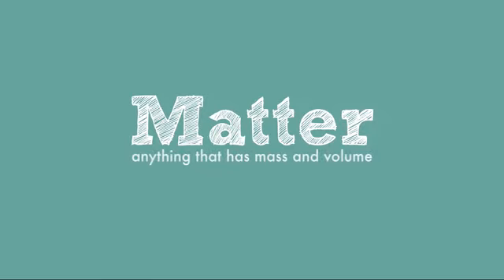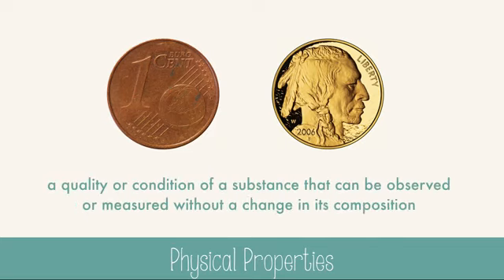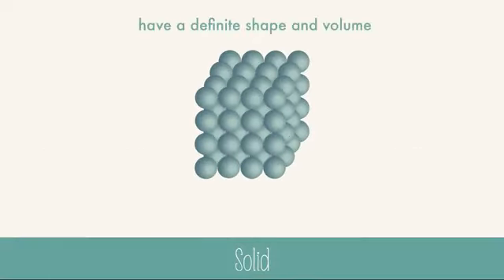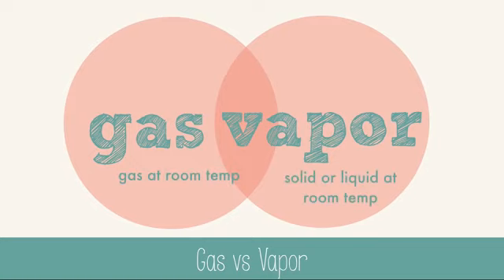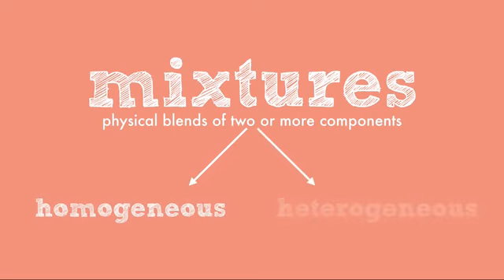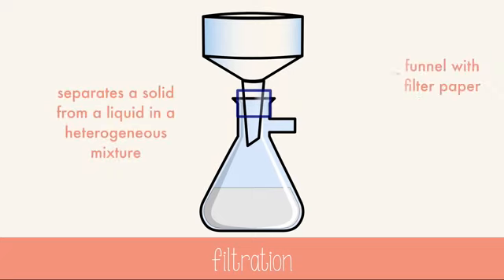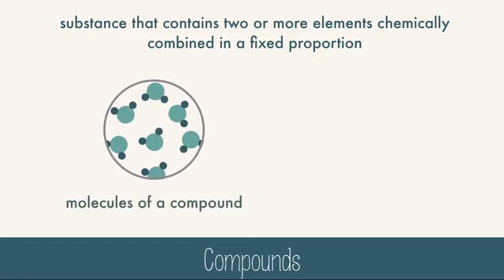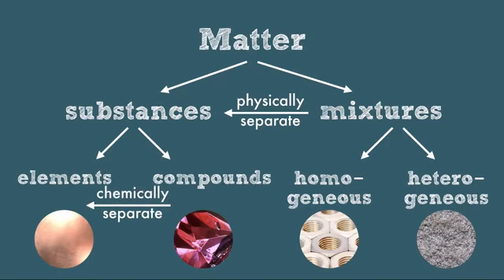It's all about MATTER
Matter is very important
SCIENCE IS THE DOOR TO IGNORANCE